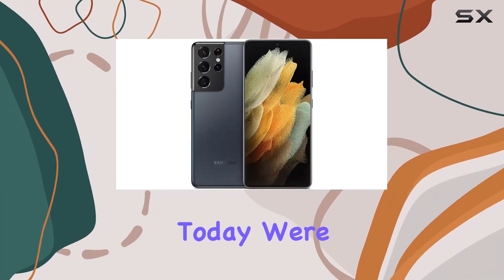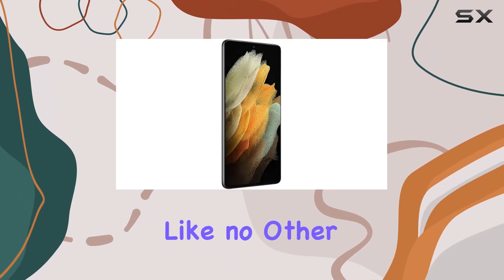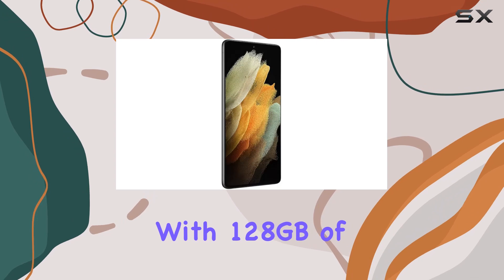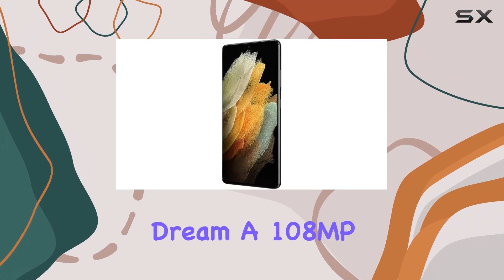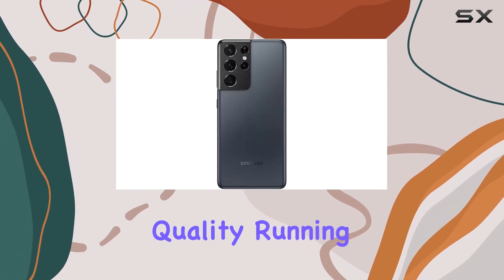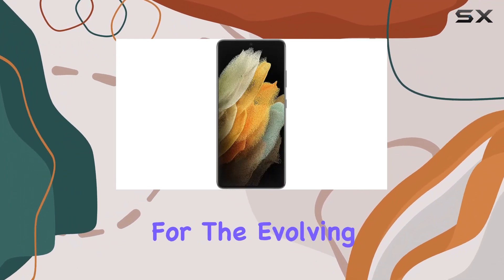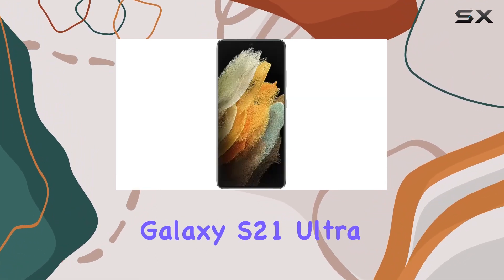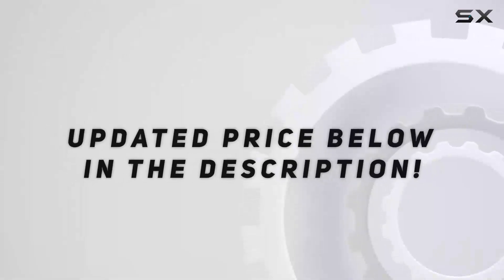Unleashing Excellence: Samsung Galaxy S21 Ultra In-Depth Review!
0:00 Intro
0:06 Review

Things that we mentioned in this video:
SAMSUNG Galaxy S21 Ultra : B096T6279W